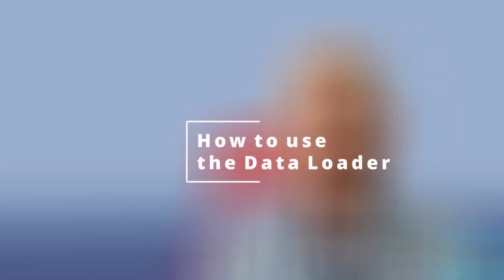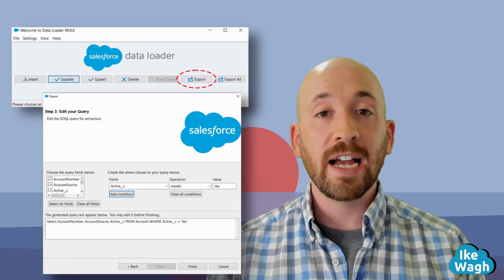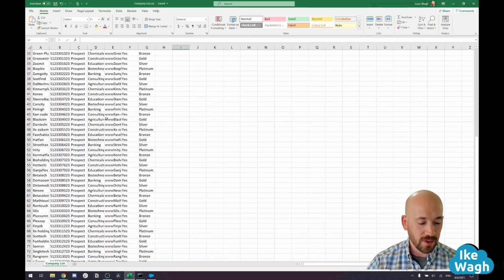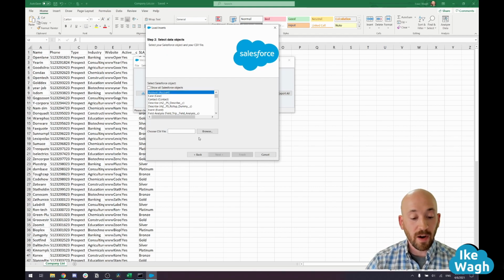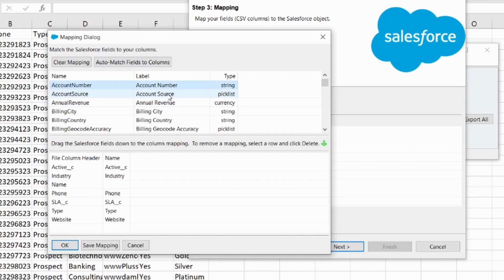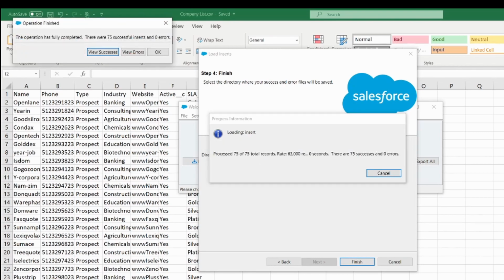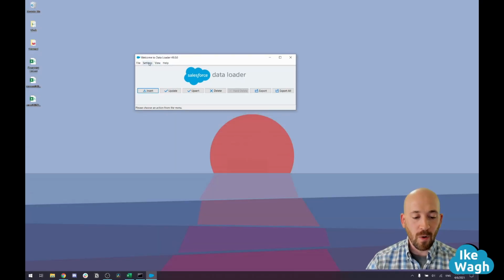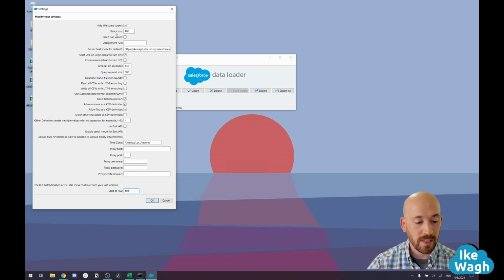How to use the Salesforce Data Loader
In this video I talk about what the Data Loader is and how to use it! The Data Loader is THE most important tool that every Salesforce professional should know how to use.  Whether you're a Salesforce beginner or seasons Salesforce admin, this is one tool you'll need/want to use a lot.  Watch this video for an introduction to the tool plus some PRO tips. Enjoy!